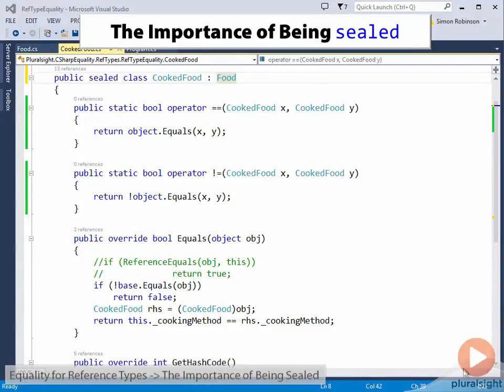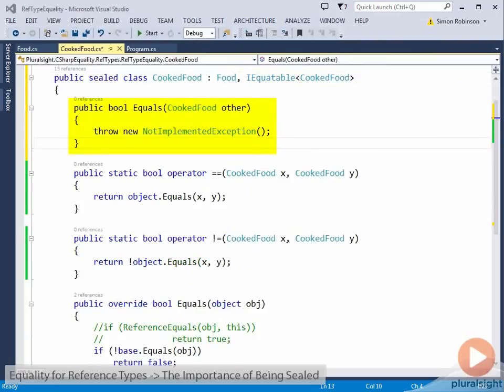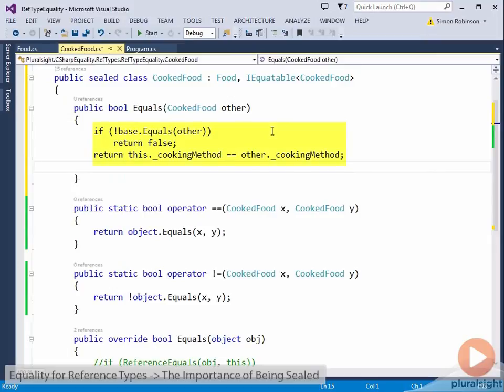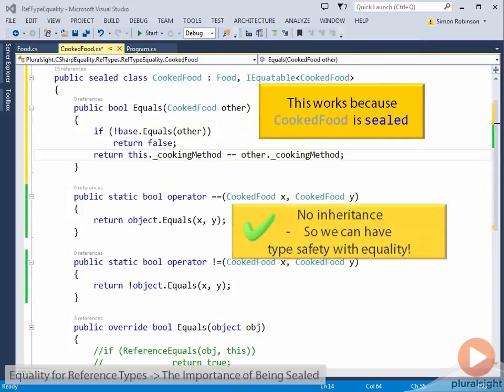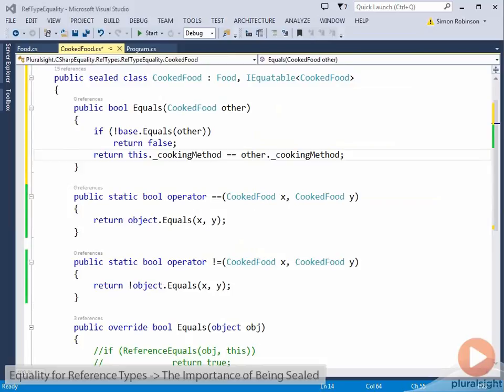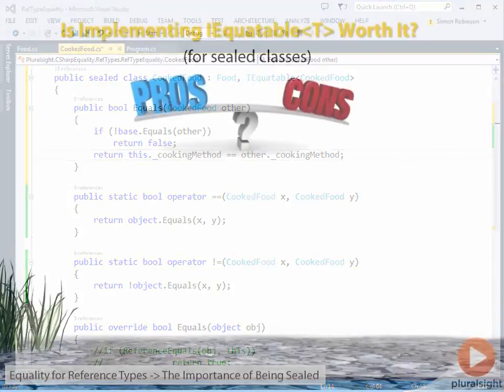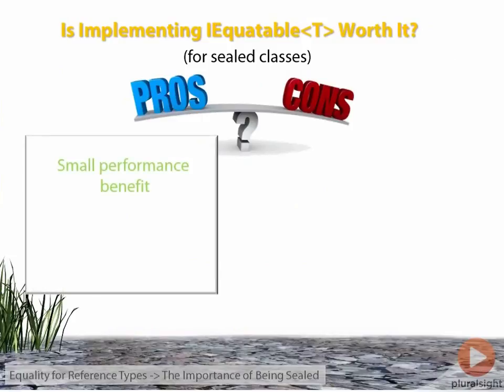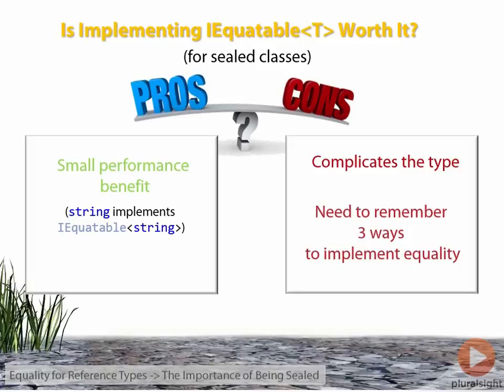05 053 The Importance of Being Sealed